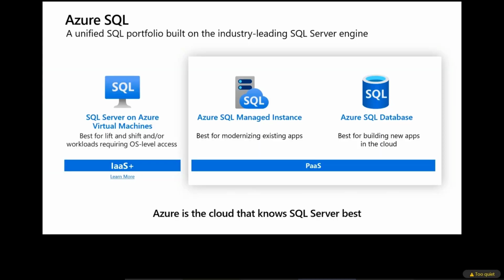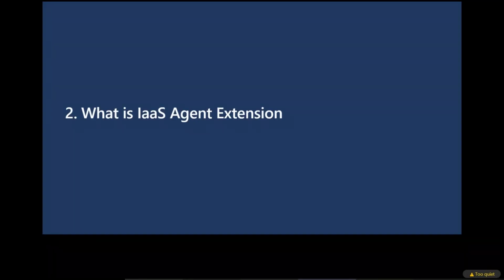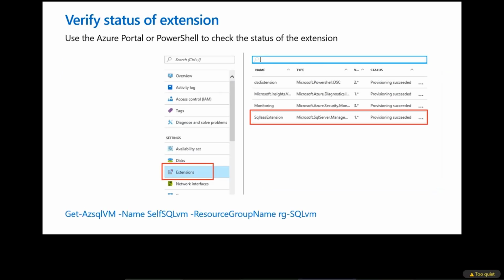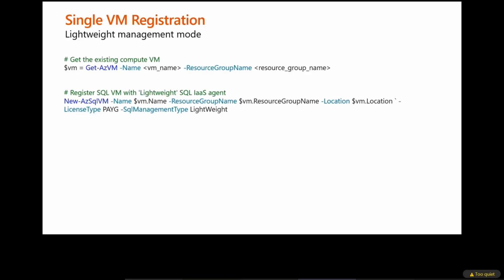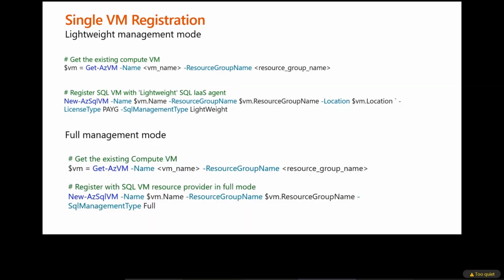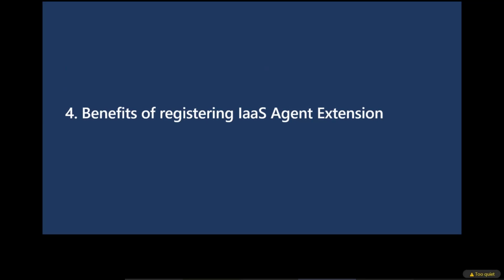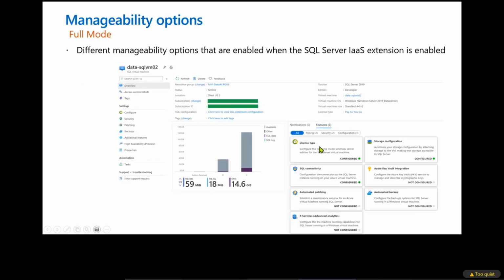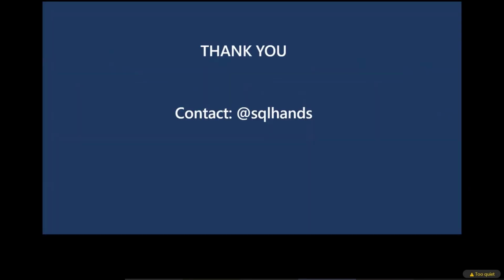Ameena Lalani - Benefits of enabling IaaS Agent Extension on Azure SQL VM